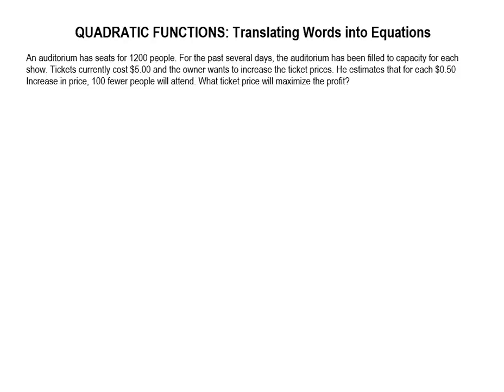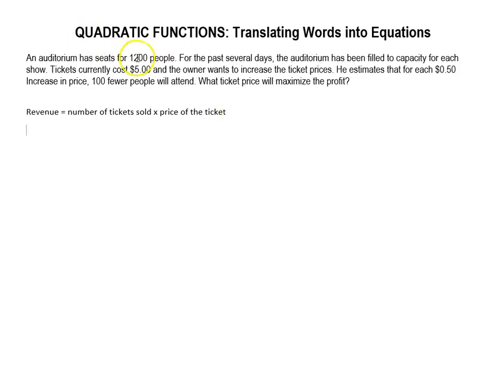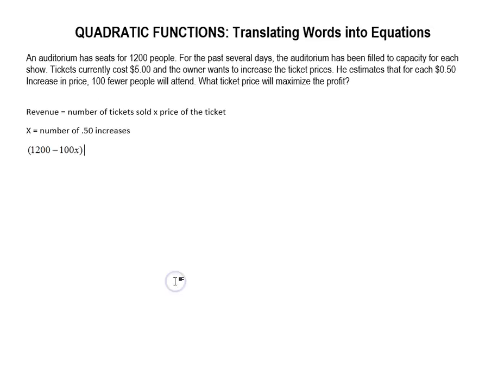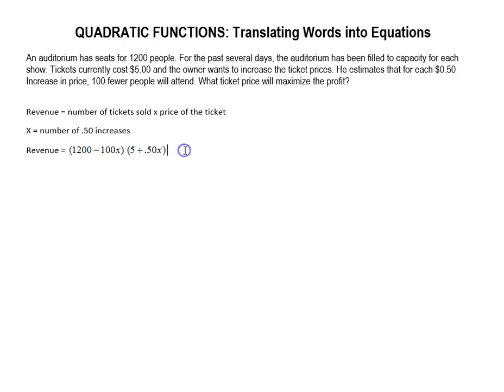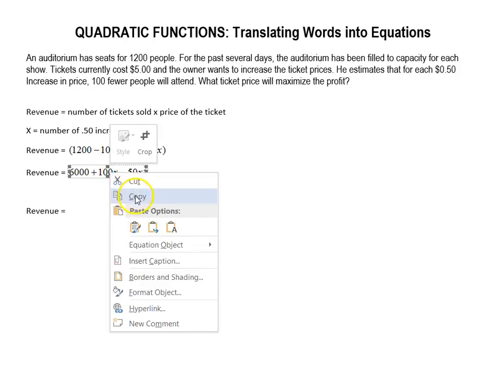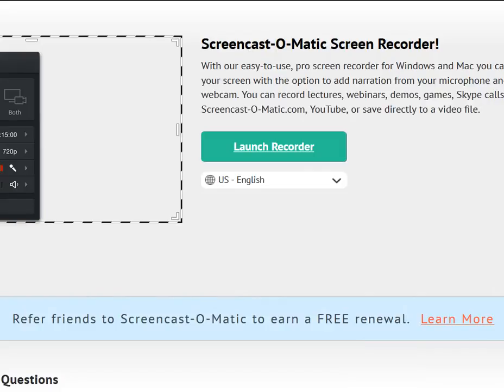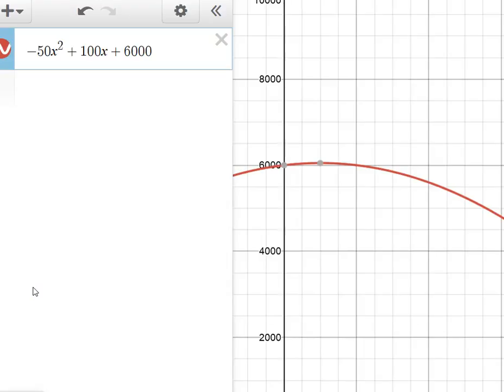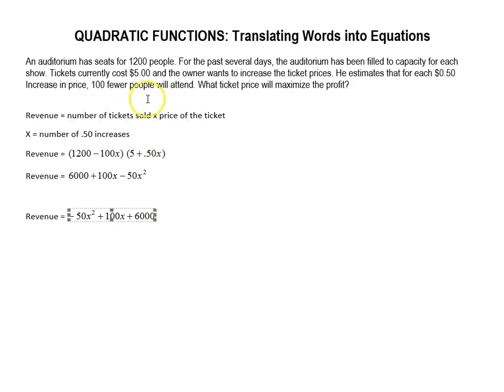Quadratic Functions: Translating Words to Equations (Maximum and Minimum)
This video is a demonstration of how to translate words problems into a quadratic function in order to find minimums and maximums.